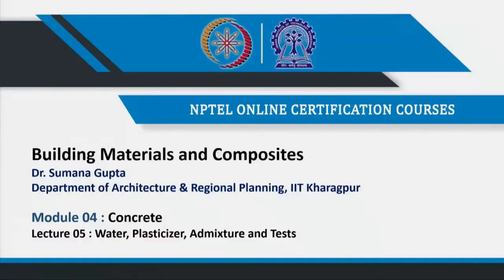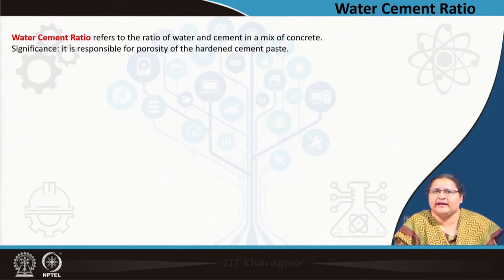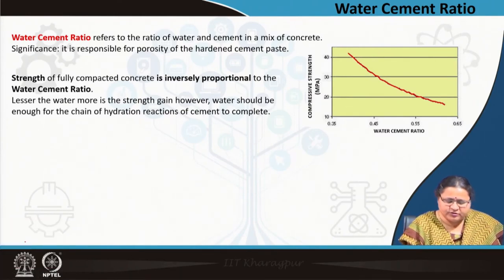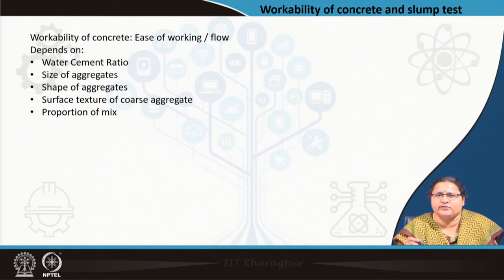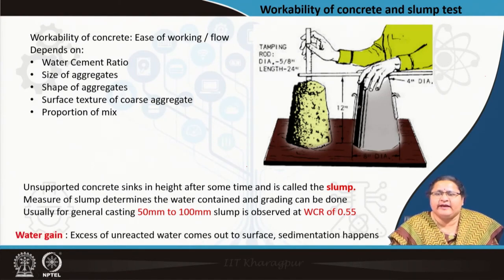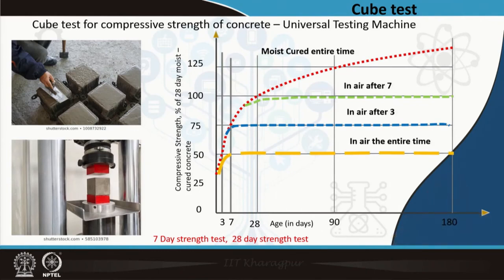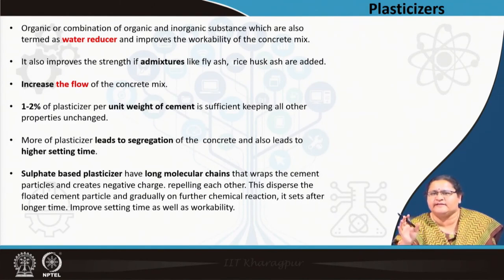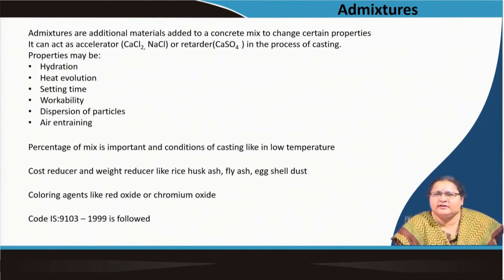Water, Plasticizer admixture and tests